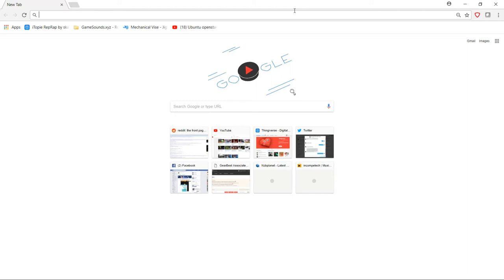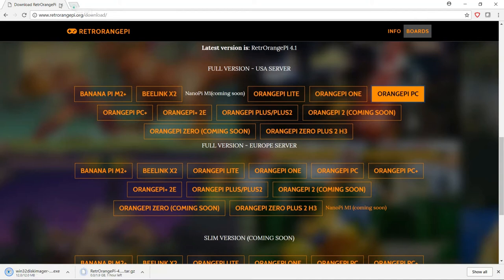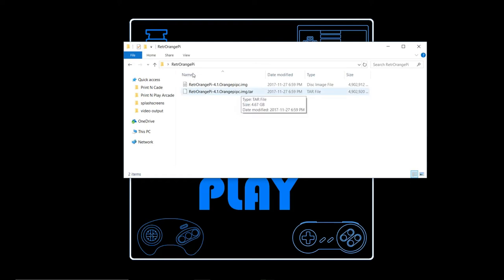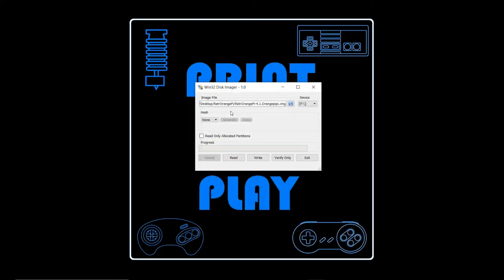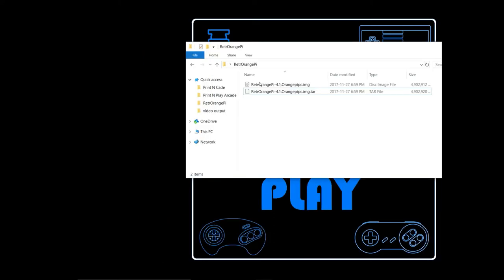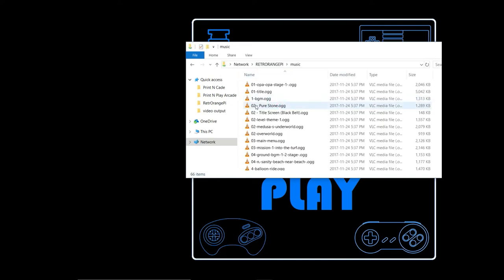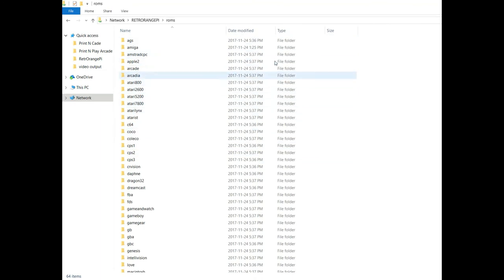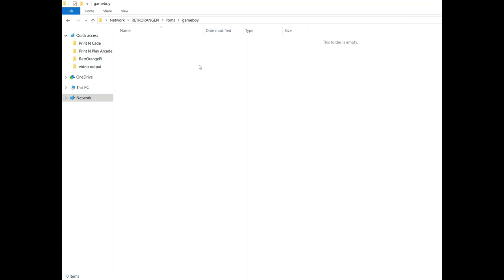Installing RetrOrangePi - Print N Play Arcade Part 1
In Part 1 of the tutorial, we we write the latest version of Orange Pi to our MicroSD Card, and learn how to copy ROM's to it over the network.

The Print N Play Arcade model is available for FREE

Or snag one of these printers!